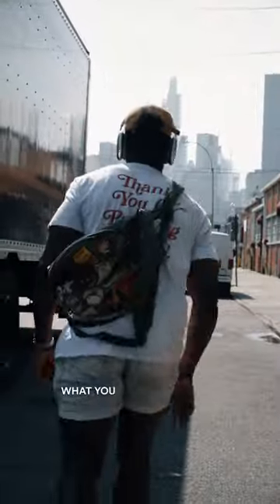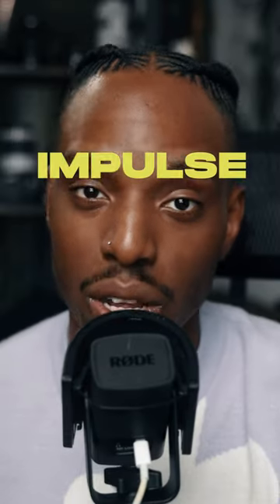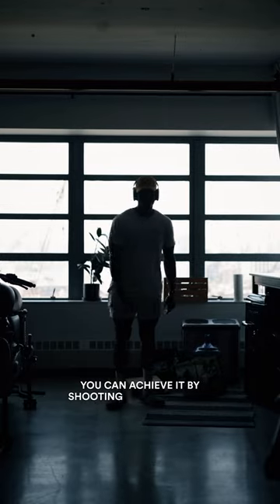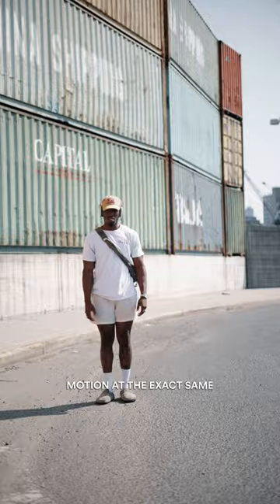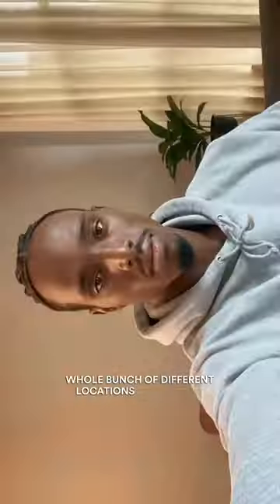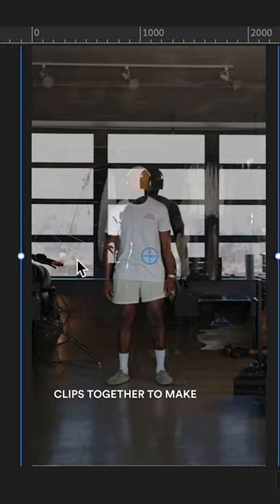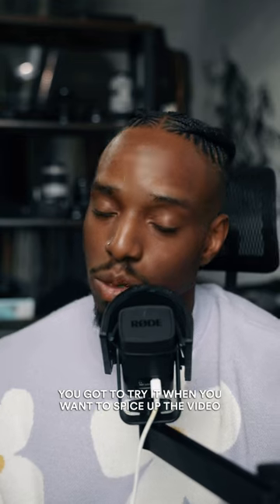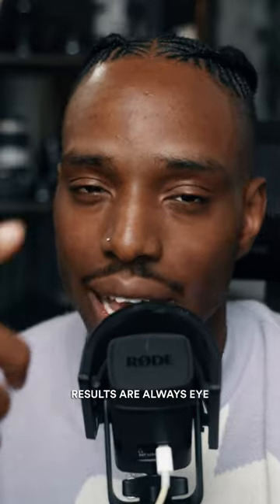The Perfect Transition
Here’s a technique I love to use when I’m trying to give an otherwise mundane scene a bit of pizazz. Pretty straightforward but the result is always eye catching